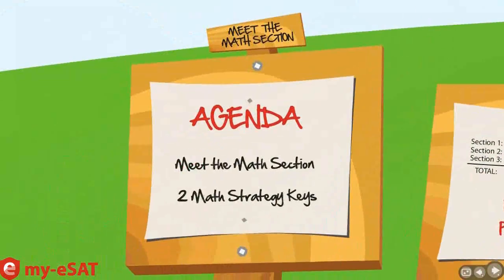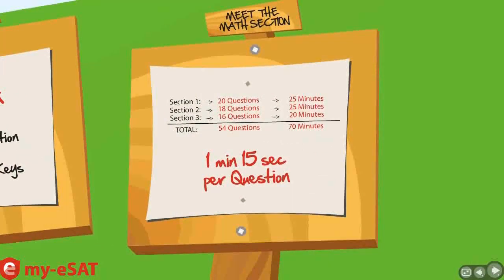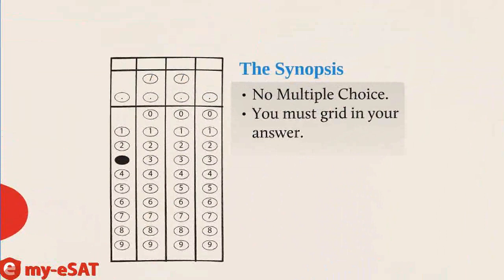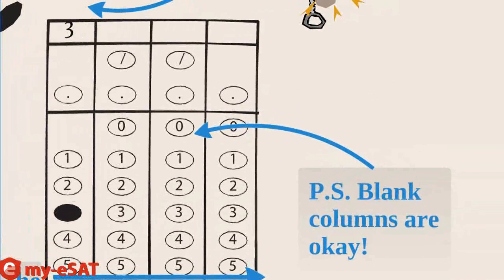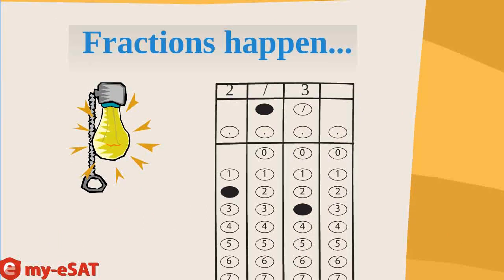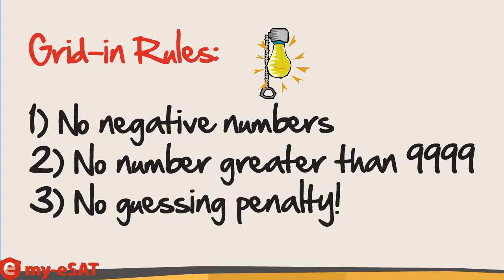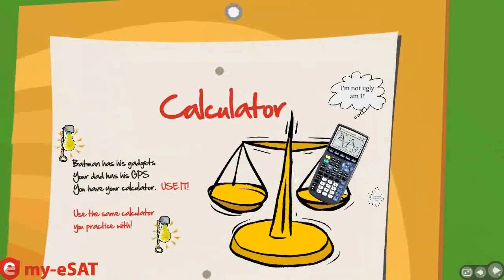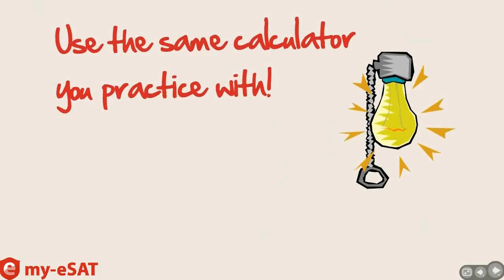4. SAT Preparation: The Math Section (Part 1)